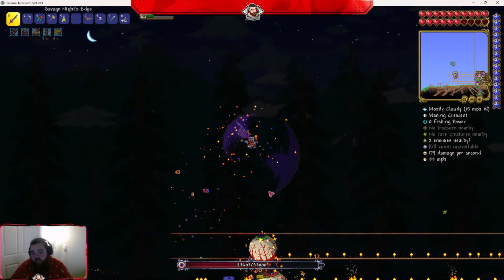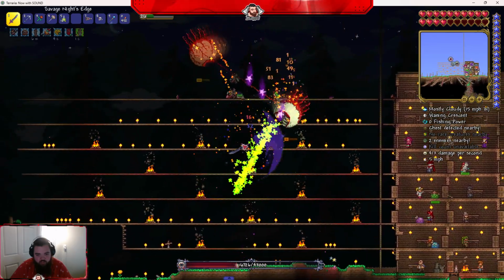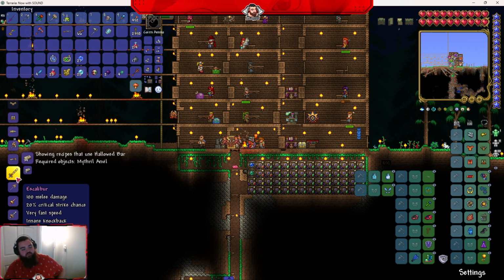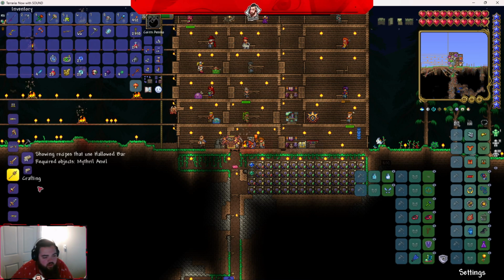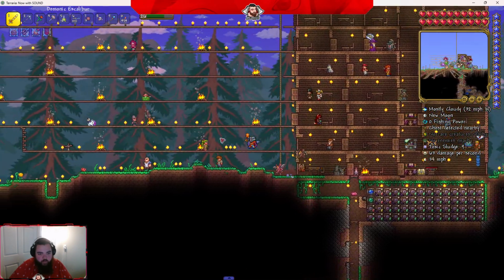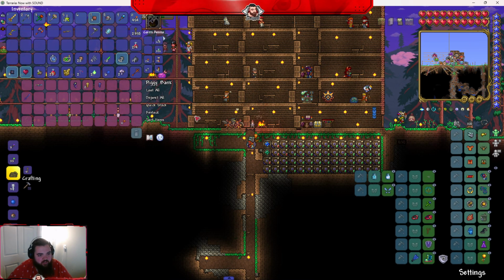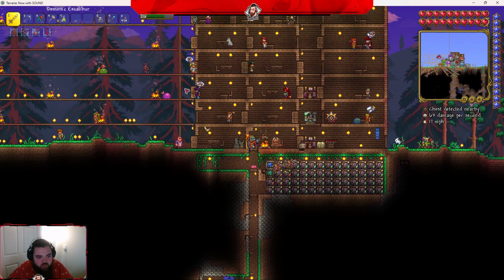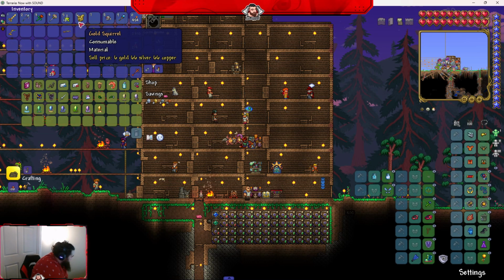TSP Pt 26